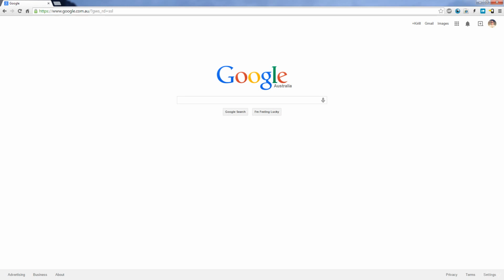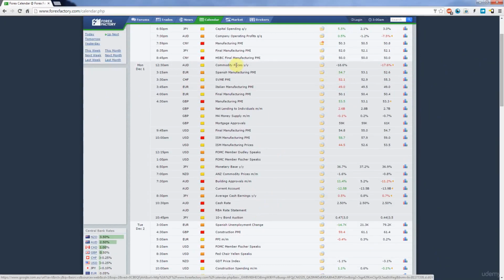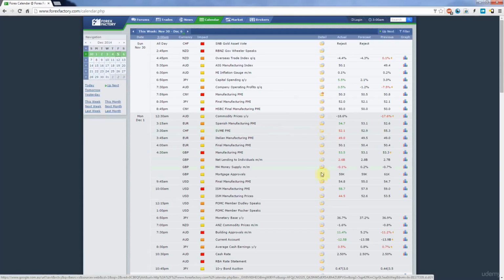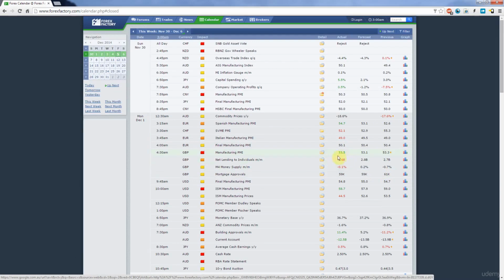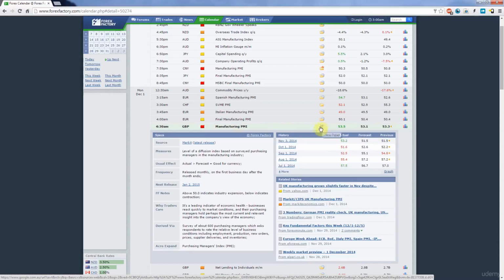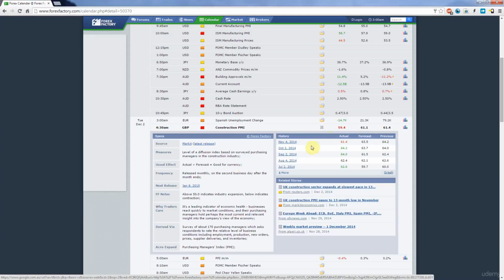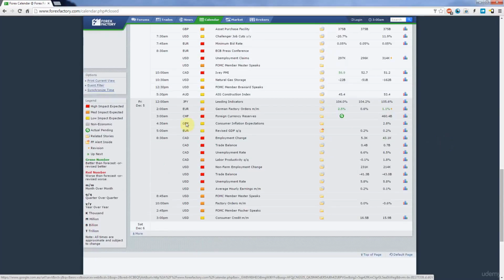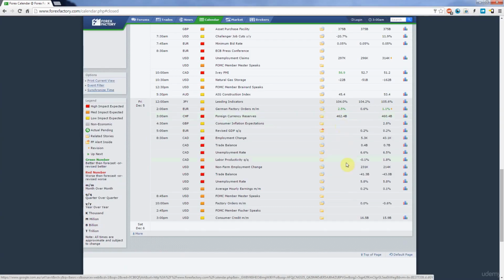Reading the Economic Calendar